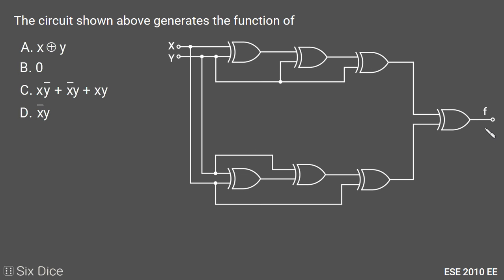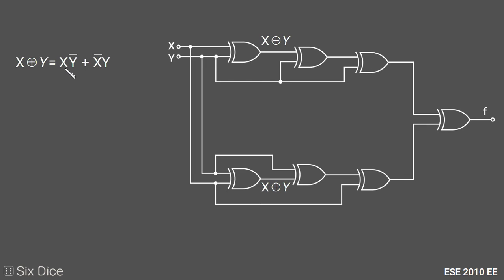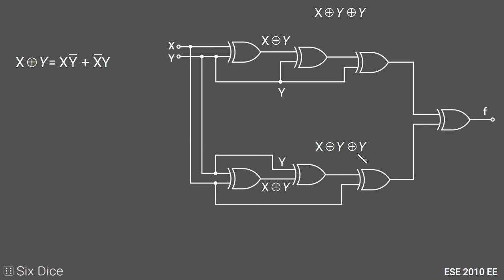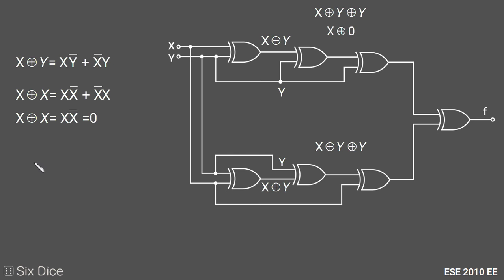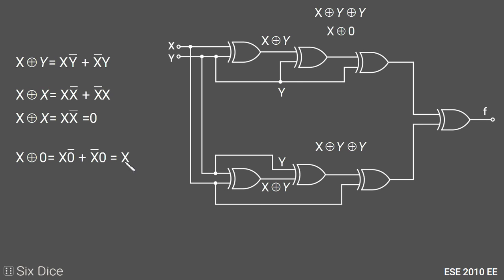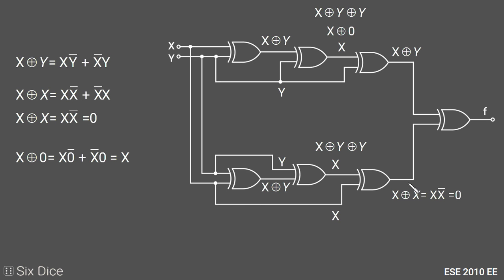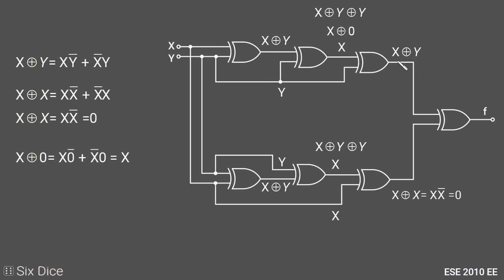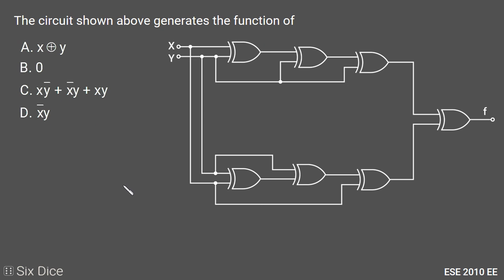Output of digital circuit || ESE 2010 EE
ESE 2010 EE Digital electronics